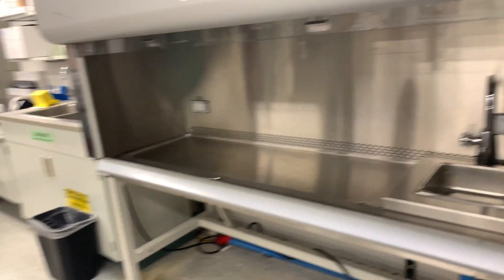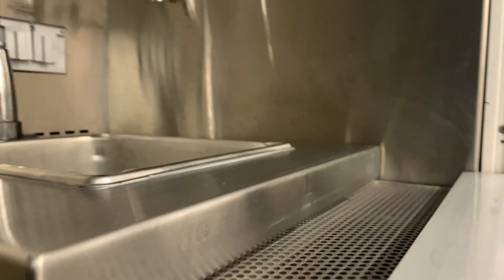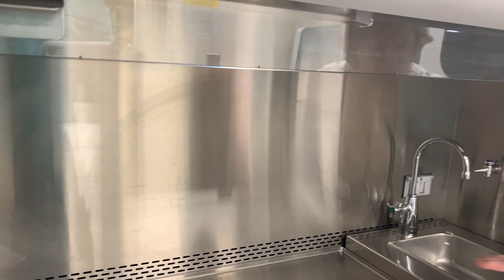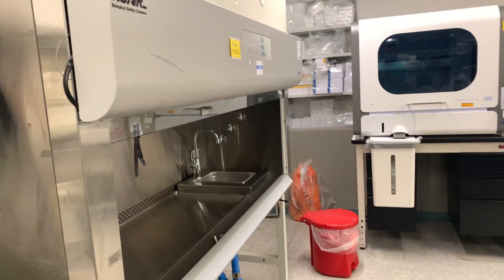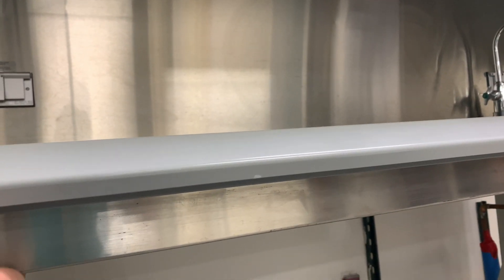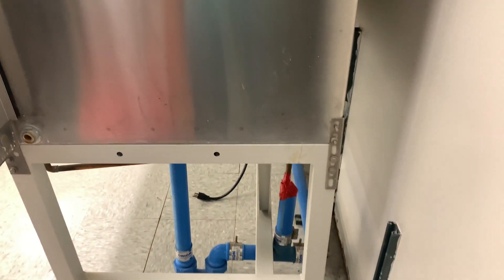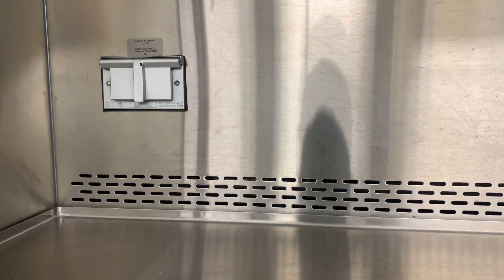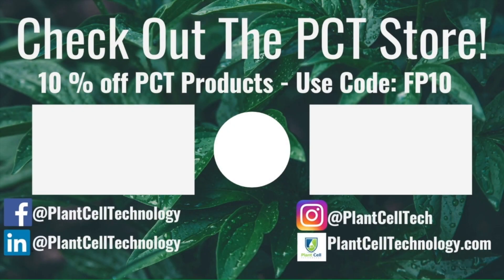Should I Buy this Laminar Flow Hood I Found for Auction?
In this video we look at a laminar flow hood from auction. Maybe you can learn what to look for yourself if you're in the market for one!